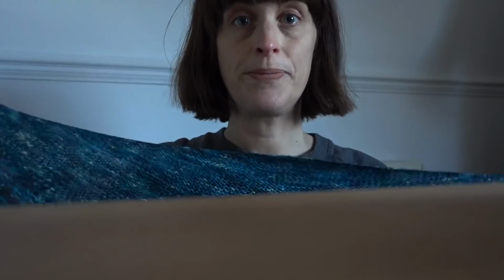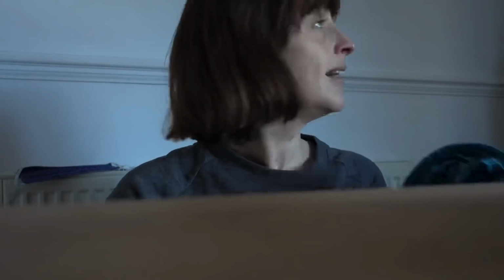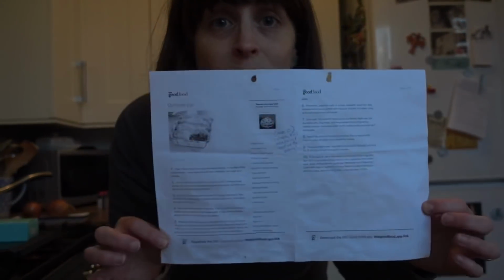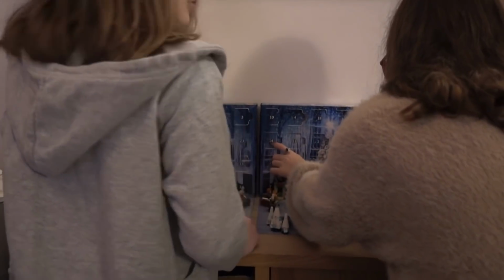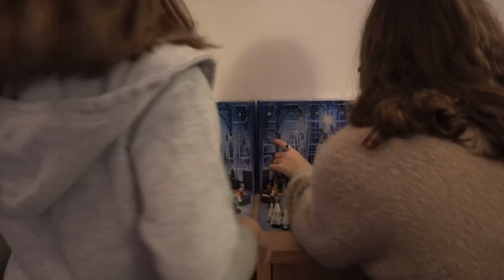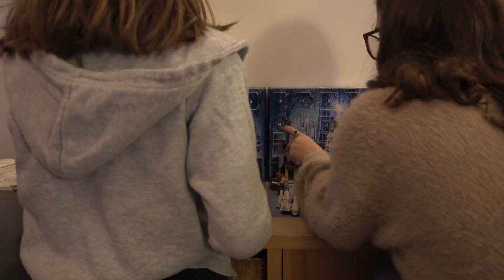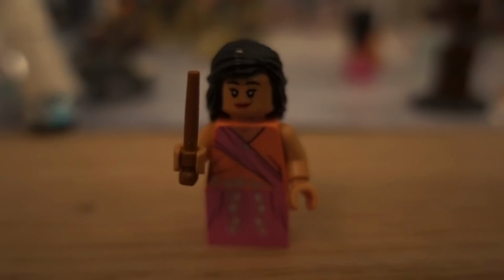Winter Solstice and Jumping in Muddy Puddles :: Vlogmas Part Eleven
This Little Wonderful Life is our family channel to share our every day adventures.  We are just a normal family of four, in an average house, living a normal life.  To us it's the best life there is :)

:: Film of the vlog: It’s a Wonderful Life and Harvey :)

:: TLWL Vlogmas Song of the Day playlist is on Spotify

And the songs of the day from this vlogmas episode were:
- Mele Kalikimaka - Leslie Odom Jnr
- River - Joni Mitchell

All the TLWL Vlogmas Songs of the Day so far:

- White Christmas - Michael Buble
- Step into Christmas - Elton John
- What Are You Doing New Year's? - Kacey Musgraves
- Merry Christmas Everyone - Shakin' Stevens
- Santa's a Scotsman - Scottish Quest All Stars
- Holly Jolly Christmas - Dolly Parton
- Like it’s Christmas - The Jonas Brothers
- Only You - Kylie and James Corden
- One More Sleep - Leona Lewis
- Merry Christmas Darling - Leslie Odom Jnr
- Santa Claus is Back in Town - Elvis Presley
- Christmas in the Air (Tonight) - Scouting for Girls
- "Sparkle and Shine" from the film Nativity
- The Christmas Song - Nat King Cole
- It's Beginning to Look a Lot Like Christmas - Michael Buble
- A Willie Nice Christmas - Kacy Musgraves
- Christmas Time (Don't Let the Bells End) - The Darkness
- Little White Berry - Roy Castle
- White Wine in the Sun - Tim Minchin

USEFUL STUFF TO KNOW:

:: My pins and badges

I hope you enjoy these little peeks into an average life 😃

Ali xx

* Any links marked with an asterisk are affiliated - meaning I receive a percentage of the revenue made from purchasing products through this link...however this doesn't influence what I say about the products one bit, I just share what I like or don't like :)